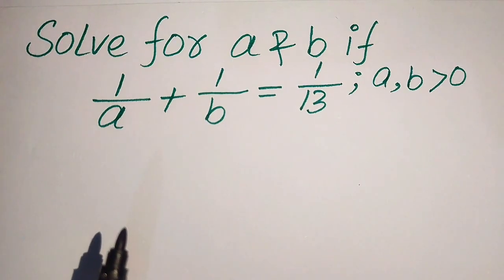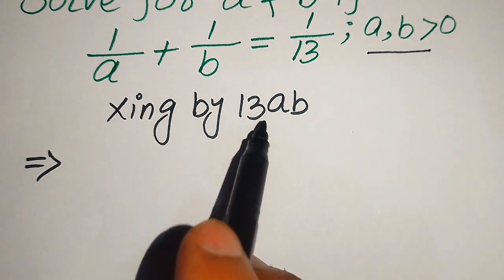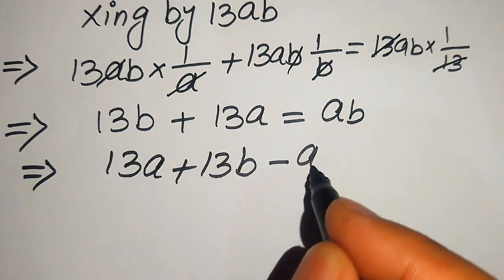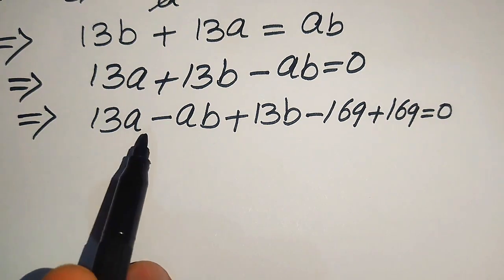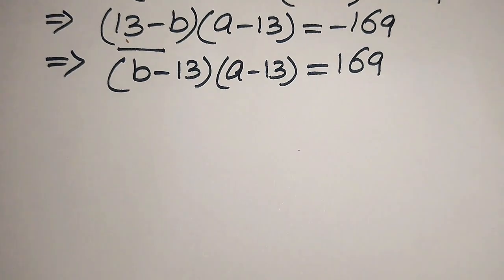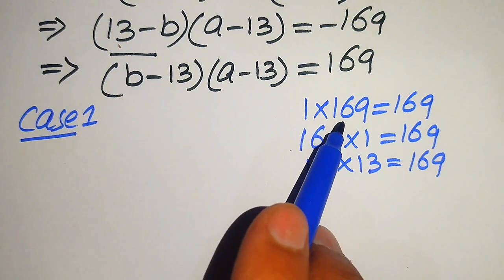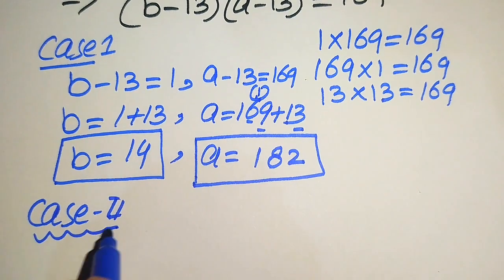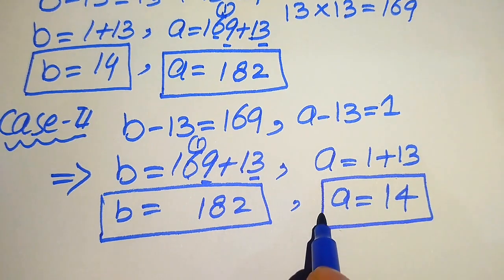Solving a 'Harvard' University entrance exam | Find a & b?